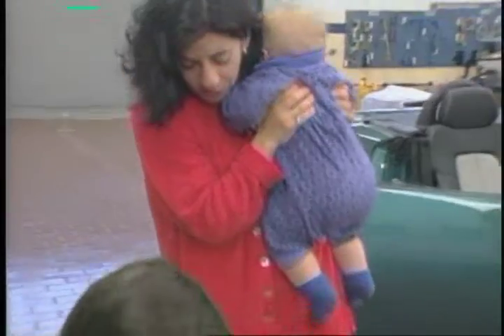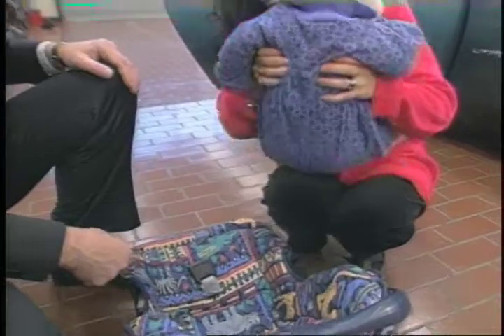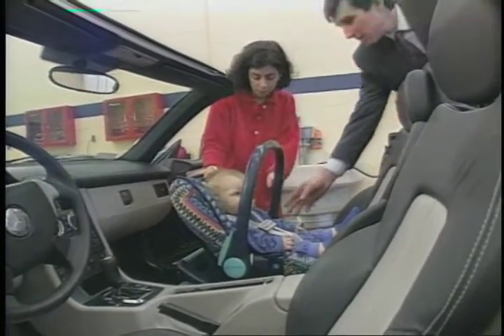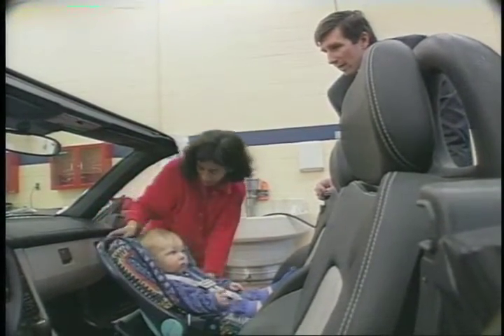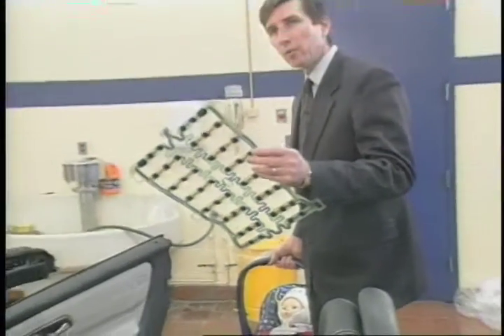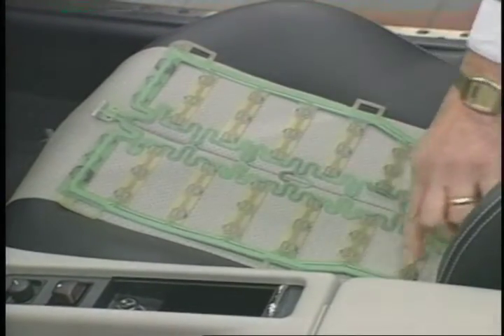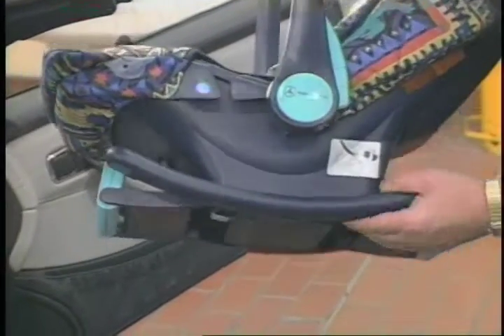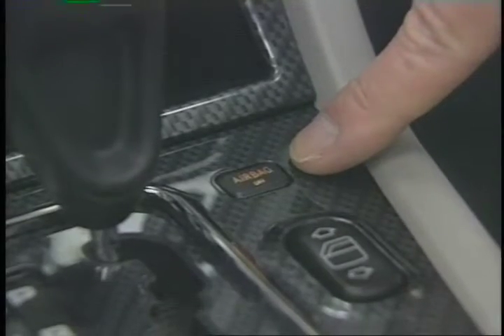Mercedes BabySmart Airbag System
According to Mercedes-Benz, "In vehicles equipped with a BabySmart™ air bag deactivation system (recognized by the BabySmart™label on the right front door by the instrument panel), the front passenger air bag is only enabled and thus capable of deploying if the PASSENGER AIR BAG OFF indicator lamp is not lit.  When the indicator lamp in these vehicles is off, the system does not recognize that a BabySmart™child seat is installed on the front passenger seat.

When the indicator lamp in these vehicles is lit, the system does recognize a BabySmart™child seat in use, and the passenger front air bag will not deploy.  In vehicles equipped with an occupancy sensor for the front passenger seat, the front passenger air bag is only enabled and thus capable of deploying if the sensor detects a certain minimum weight on the seat, or if the seat belt buckle is fastened. "

S303